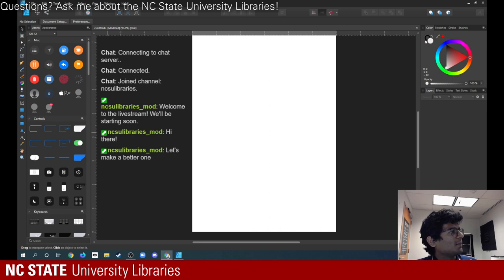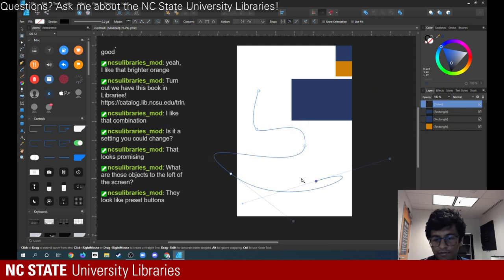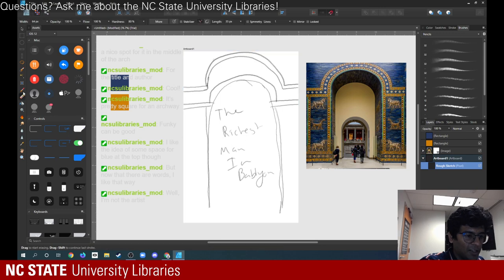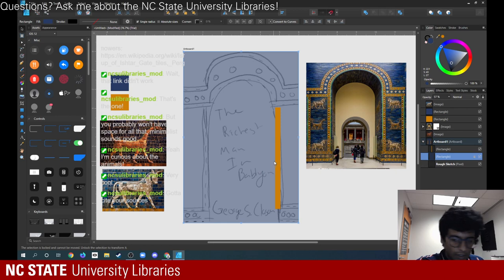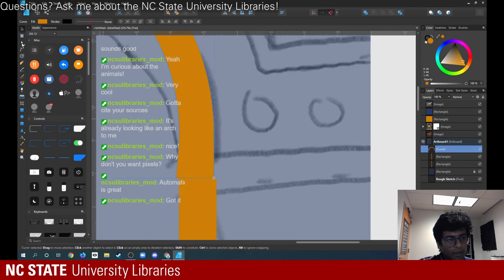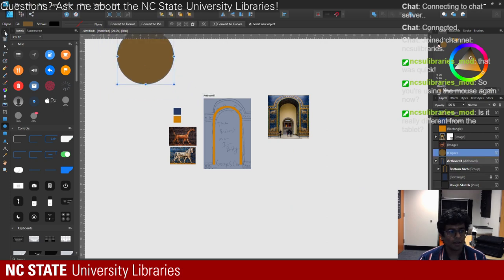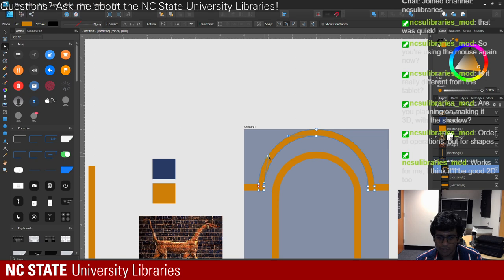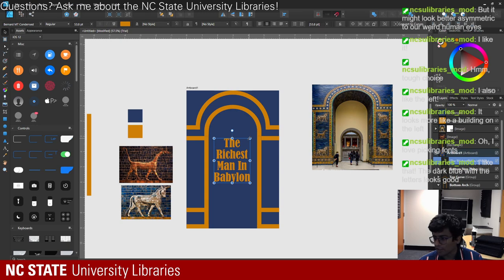Making Book Covers In Affinity Designer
Watch as Aryan starts making a book cover for the Richest Man in Babylon.